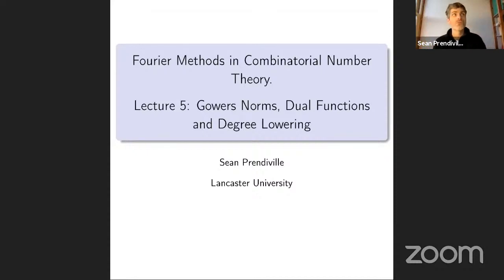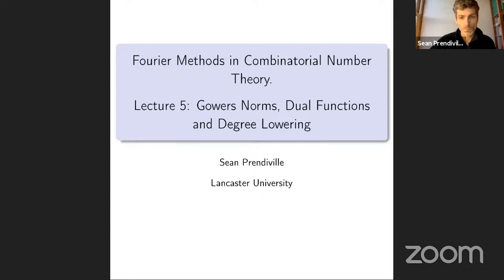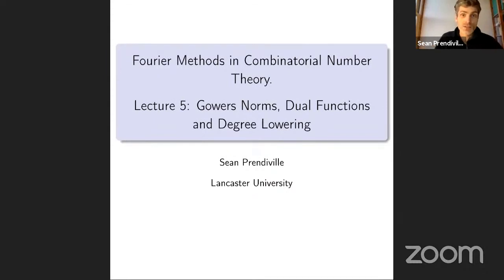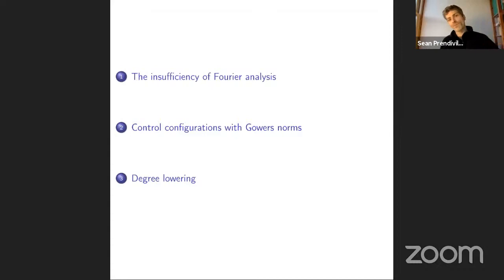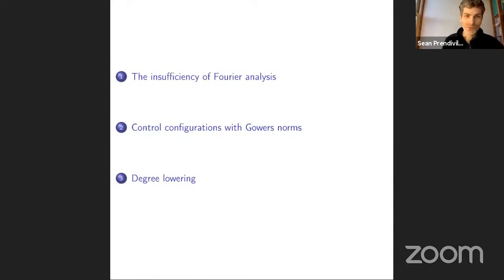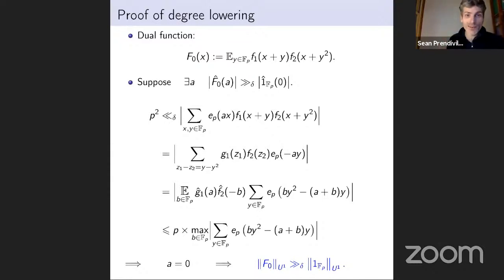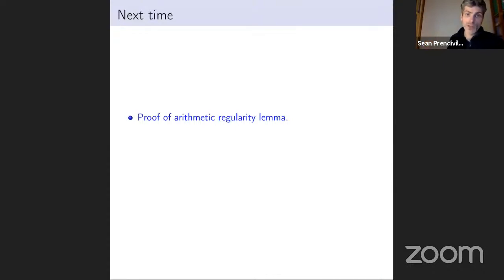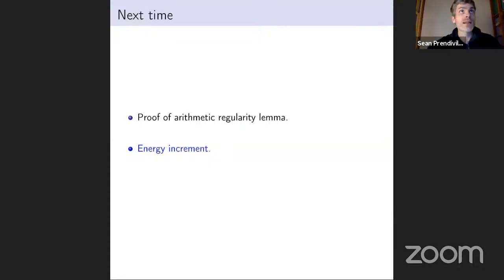Lecture 5: Dual Functions, Fourier Methods in Combinatorial Number Theory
As part of the LMS Scheme 3 Covid response, we are hosting a series of online lectures on 'Fourier methods in combinatorial number theory'. The Scheme 3 Covid response aims to provide extra training and support to early career researchers during the pandemic.

Signup to receive email notifications and Zoom links for lectures by following this

Description: Fourier analysis is a fundamental tool in number theory, particularly in the detection of solutions to equations in arithmetically structured sets, as in Waring's problem or Goldbach's conjecture. This course explores the detection of arithmetic configurations within unstructured sets of integers - those for which we have only combinatorial information, such as their density. Techniques originating in additive combinatorics have been developed to tease out the latent structure present in such sets, separating it from random 'noise'. Resolving these combinatorial problems can then feed back into more classical problems of number theory, such as detecting arithmetic structures in the primes.  The Fourier-analytic approach to Szemerédi-type problems was pioneered by Roth and Gowers, with spectacular further success in work of Green, Tao and Ziegler on patterns in the primes. The intention of this course is to introduce these ideas in their simplest instances, with pointers towards more advanced implementations and quantitative refinements.

Lecturer: Sean Prendiville

Intended audience: Graduate students in number theory, combinatorics and analysis.

Pre-requisites: Nothing beyond undergraduate analysis and a fortitude for persevering with epsilon-delta management.

Syllabus: Heuristics in the circle method; counting in Fourier uniform sets; density increment; the arithmetic regularity lemma; energy increment; dual functions; the transference principle.

Dates: Wednesday 4pm (GMT, London); November 4, 11, 18, 25; December 2, 9.

All lectures will be broadcast live via Zoom and uploaded to YouTube after the event.